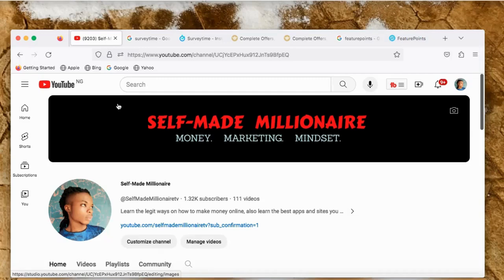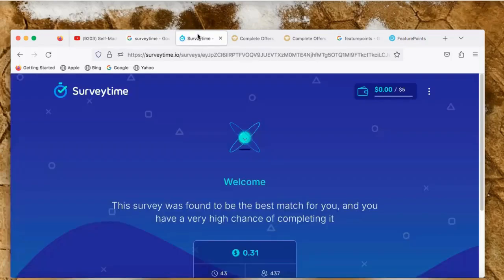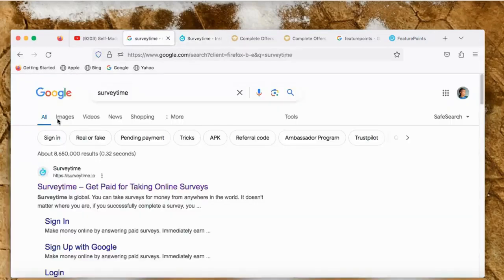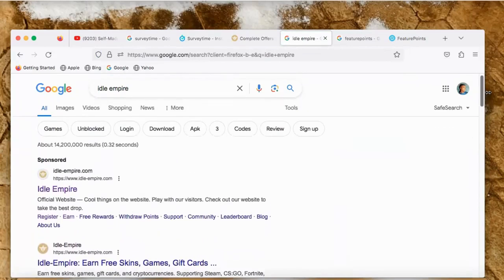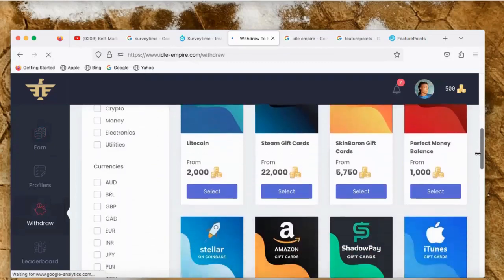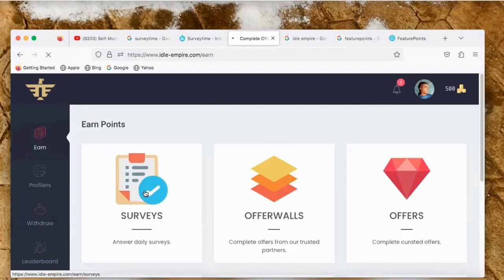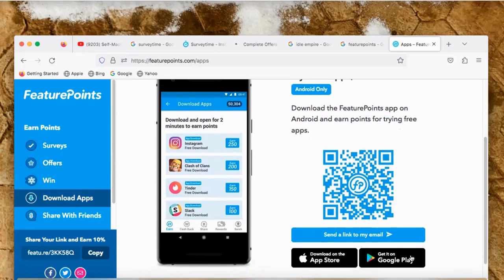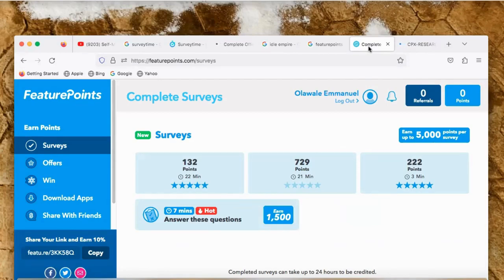Simple Crypto Apps You Should Know 2024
Welcome to "Self-Made Millionaire" in today video, I will show you Simple Crypto Apps You Should Know 2024